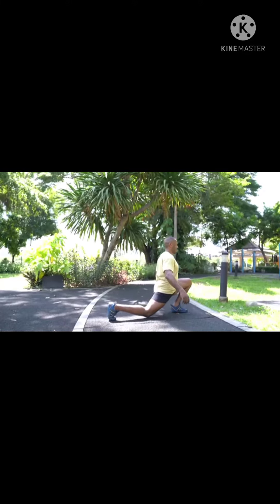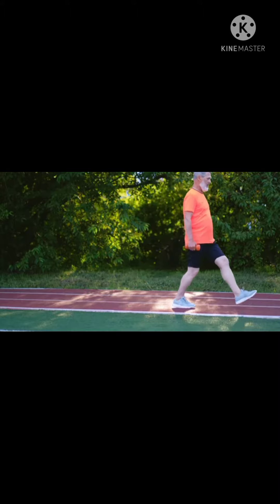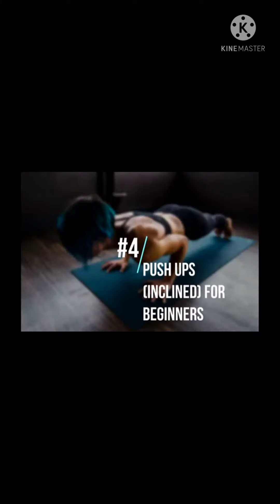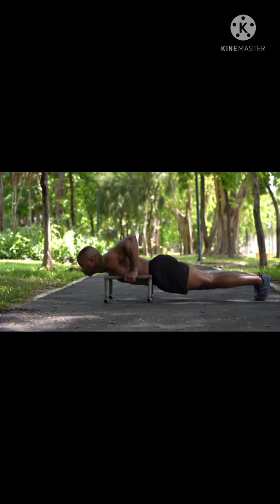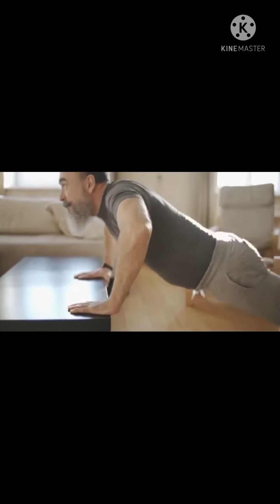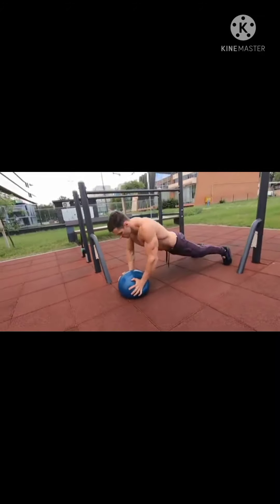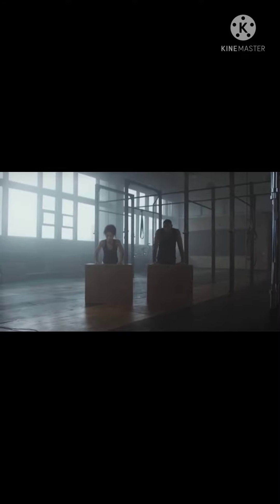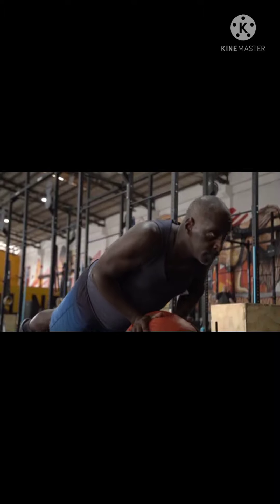How to six pack abs workout || exercise video best workout benches for home 2021 || home gym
best best body scales 2022
best body scales review
best best body scales
best body scales 2022
best body scales 2021
best body scales
How to wetloss 2022
How to wetloss 2021
How to wetloss 2023
best body scales
best workout benches for home
best workout benches for home 2022
best workout benches for home 2021
exercise cycle price
Exercise from home 2022
home gym
exercise bike
new exercise bike
new exercise bike 2022
exercise cycle
How to fitness 2022
jasim.tz viral video
best best body scales 2021

yoga for athletes 2022
yoga for athletes 2021
yoga for athletes
yoga for happiness 2022
yoga for happiness 2021
yoga for happiness

physical therapy
famouspt
physicaltherapyvideo
bob and brad
brad heineck
famous physical therapists

best weight bench for home use
top 5 best adjustable benches 2020
best sit up bench 2020
workout bench 2019
xmark weight bench
best adjustable weight benches 2020
best adjustable weight bench review
best sit up benche 2020
sit up benches best
top sit up benche
sit up benche reviews 2020
sit up benche best,best buy sit up benches
best sit up benches 2020
best buy sit up benche
workout benches amazon review
workout benshes for women
best workout benches for weight loss
workout benches for legs
workout bench abs
best workout benches 2022
workout benches for abs
workouts at home for chest
adjustable weight bench review
flybird adjustable bench
best olympic weight benches
flybird weight bench
best workout bench 2019
best weight bench 2020
best adjustable weight bench
foldable workout bench
adjustable bench review
best adjustable bench
adjustable bench
adjustable weight bench
best sit up benches
adjustable workout bench
olympic weight bench
best weight benches 2022
best weight benches
best weight bench review
best adjustable weight benches
weight bench review
workout bench review
best workout bench 2022
best workout benches for home gym
best weight bench on amazon
best weight bench
best home workout benches
workout benches
best workout benches
weight bench
workout bench at home
weight bench for home gym
weight benches
best workout bench
garage gym reviews
exercise bench
garage gym
home gym review
workout bench exercises
workout bench
home gym